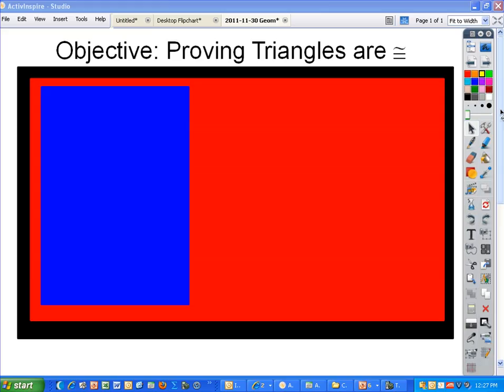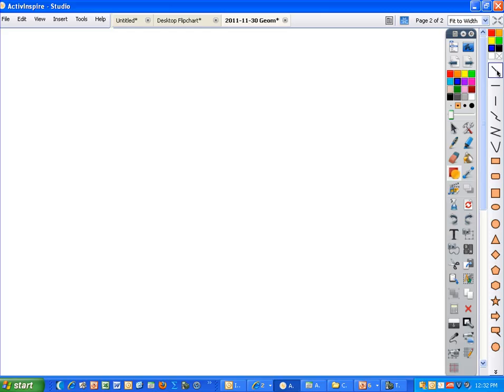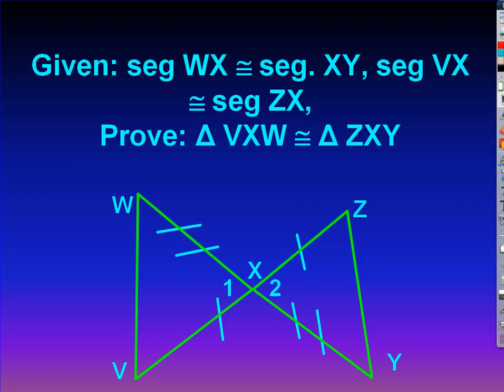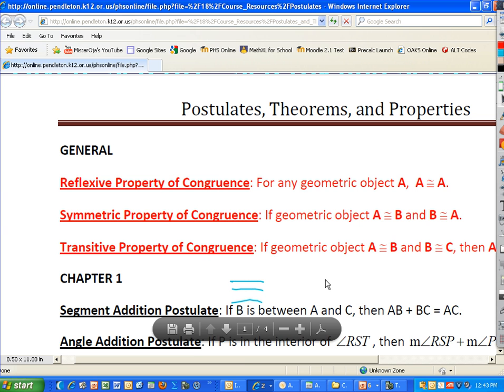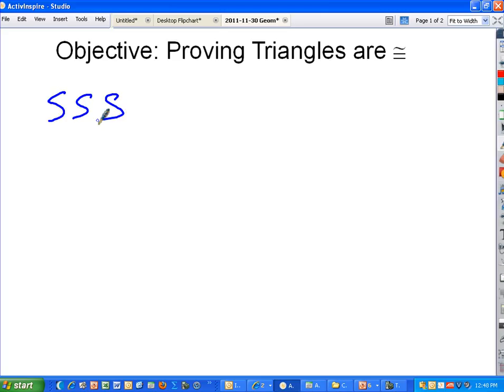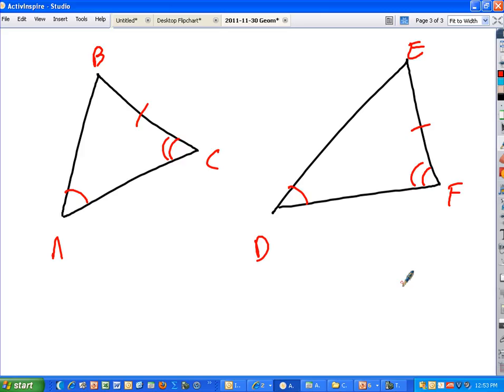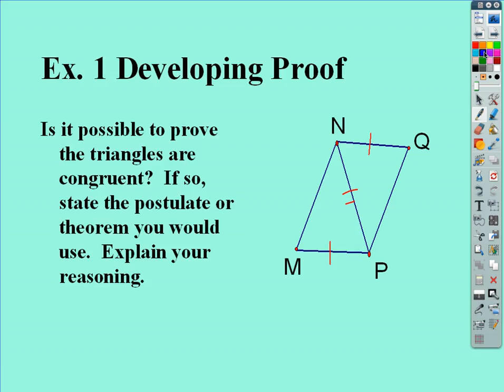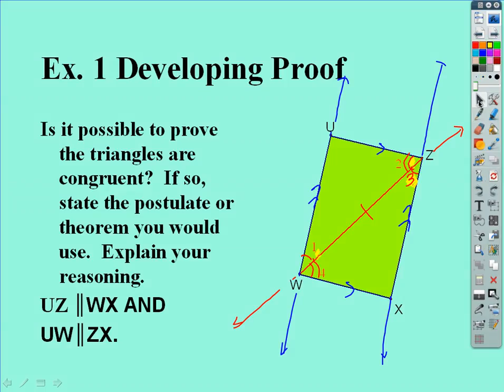2011 11 30 Geom p5